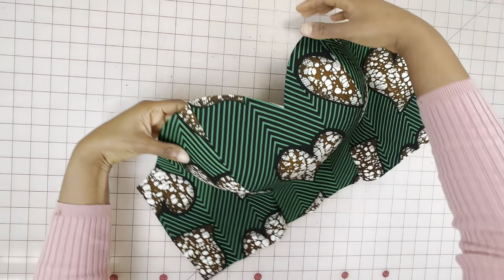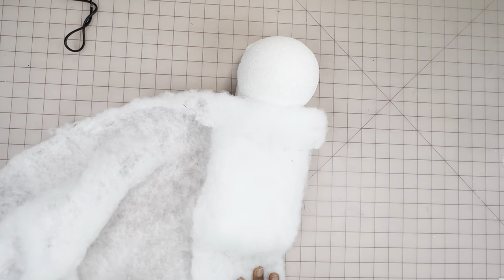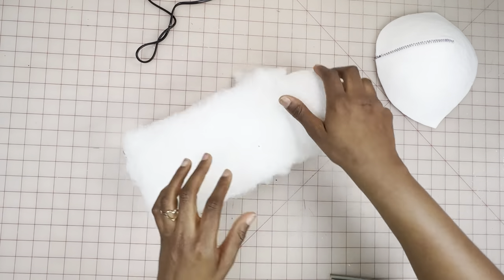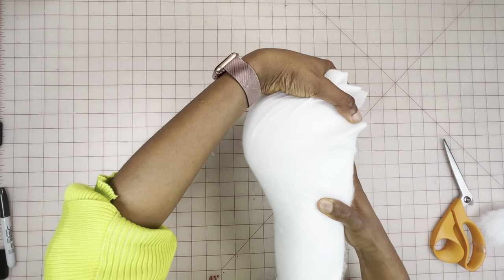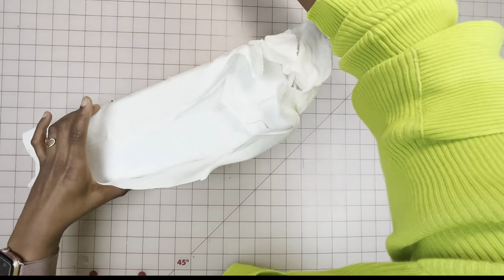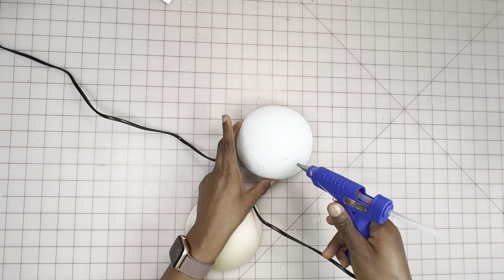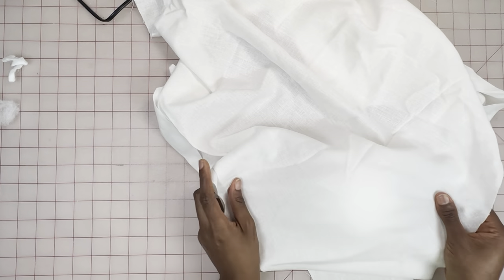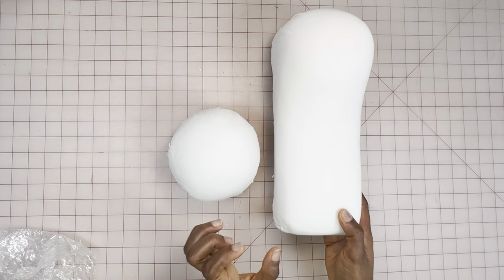Corset Hacks: DIY Bust Ham for Bustier Curves!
Welcome guys!  Today, I'm excited to share with you this diy project - a tailor's board bust(bust ham)  that's perfect for ironing those tricky bust curves and corset cups.
This tailor's board bust is a must-have tool for any sewing enthusiast who wants to achieve a professional-looking finish on their corsets and garments with a bust curve. With this tailor's board, you can easily iron out those hard-to-reach curves and achieve a smooth and polished look that will elevate your sewing projects to the next level.

This tailor's board is easy to make and requires only a few materials.
.Craft foam ball(4.7" or 11.9cm in length)
.Craft foam block(11.9" in length and 3.9" in width) you can find both either on AliExpress, Walmart, Amazon,Hobby lobby , and local flower craft stores.
.Fusible fleece interfacing (warden)
.poly fil stuffers( like pillow stuffers)
. Breastpads
.Any heat resistant fabric( e.g medium to heavyweight Knit, 100% Cotton fabric(cut on a bias grain, Linen(also cut on a bias grain)

Follow this step-by-step tutorial to create your tailor's board bust and start enjoying the benefits of perfectly ironed corsets and bust curves
Whether you're a beginner or an experienced sewist , this tailor's board bust is an essential tool that will help you achieve a flawless finish on all your sewing projects.